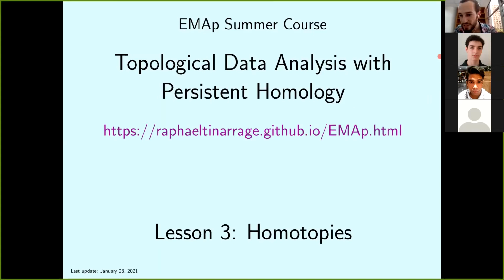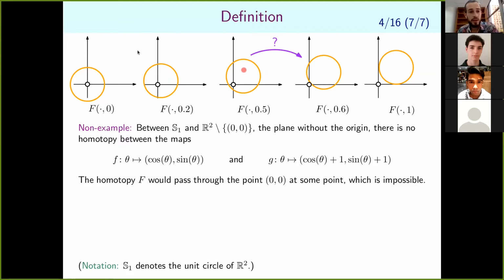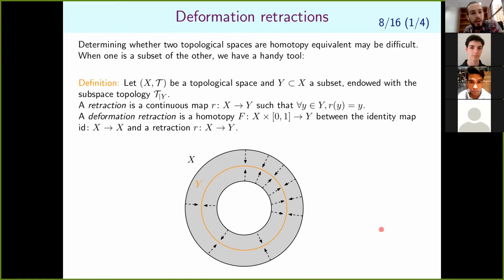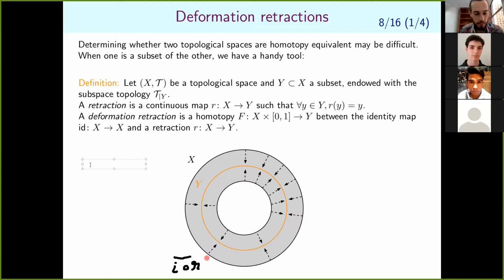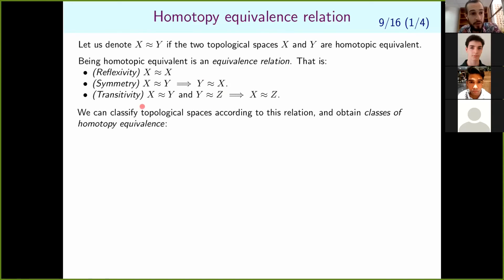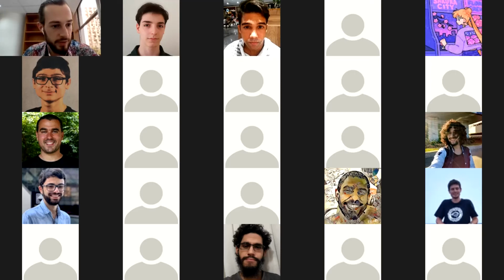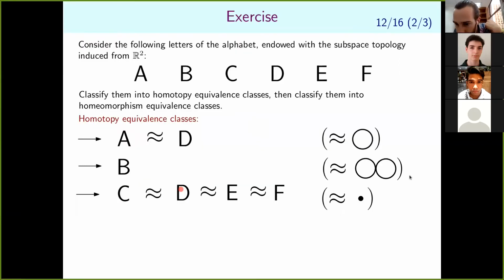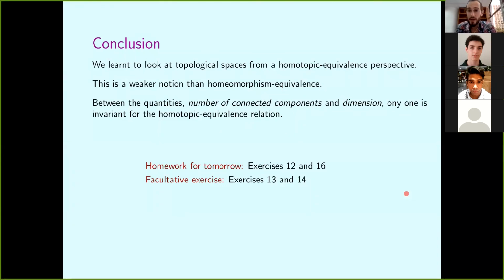EMAp Summer Course - TDA w PH - Lesson #3 Homotopies